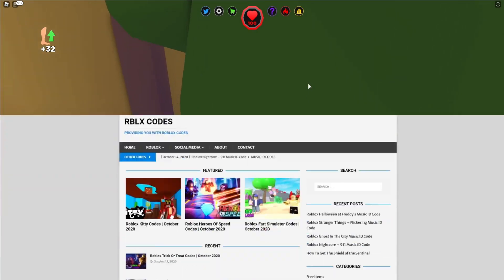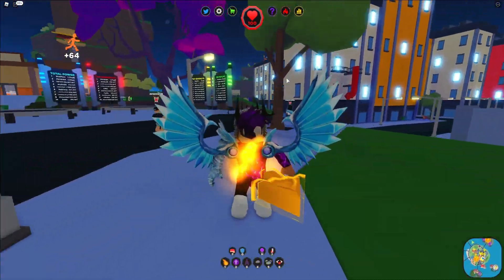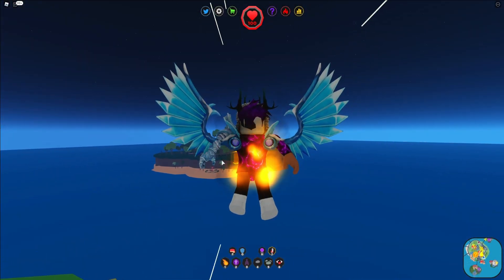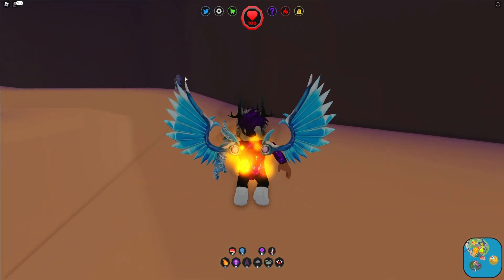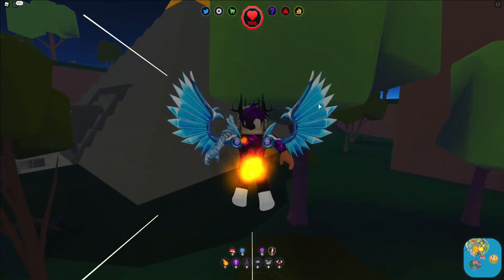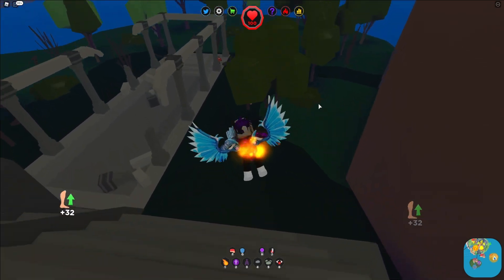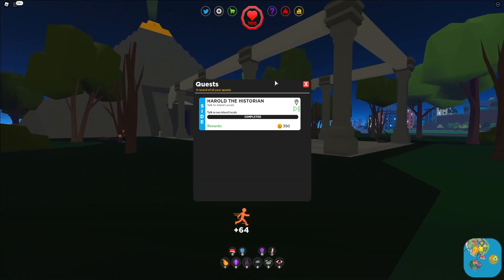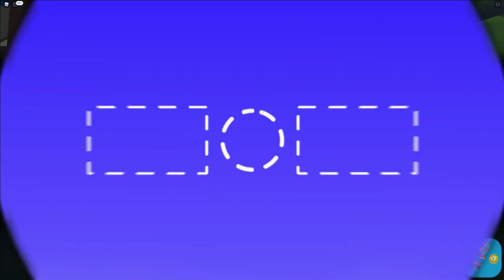How To *TALK TO TWO ISLAND LOCALS* In Roblox Power Simulator 2! Two Island Locals Location's Quest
In this video I will be showing you how to find two island local locations in power simulator 2!